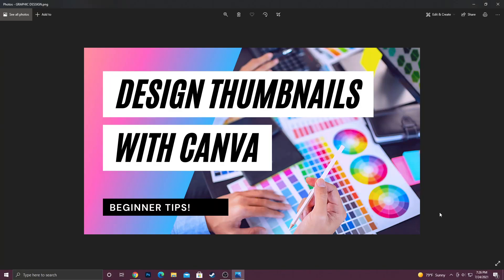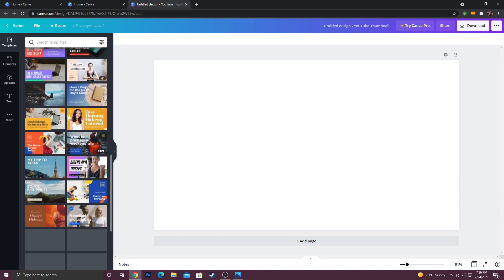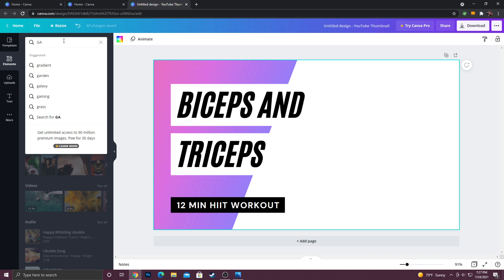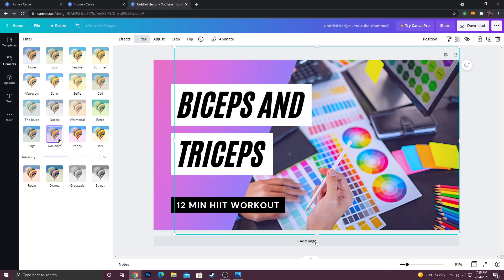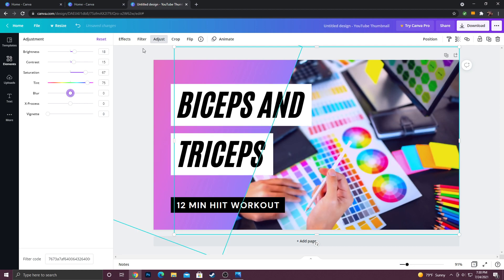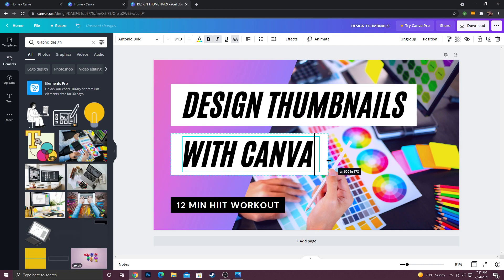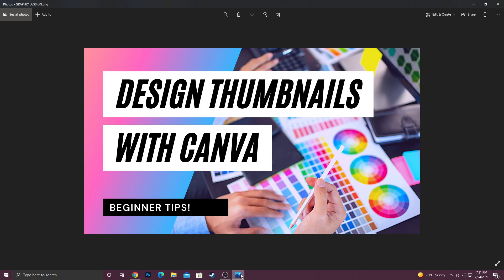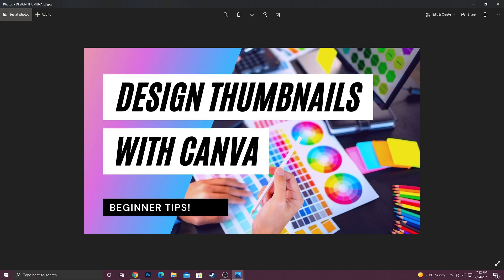HOW TO CREATE YOUTUBE THUMBNAILS IN CANVA - FOR BEGINNERS [FOR FREE]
In this video, I am going to teach you how to make a YouTube Thumbnail in Canva!

Intro: 00:00
Picking the correct size: 00:23
Picking a template: 00:33
Customizing/picking images: 00:55
Photo adjustments: 2:04
Editing text: 3:05
Adjusting background shape colors: 4:10
Downloading thumbnail: 5:03

GEAR:
Capture Card

Take your YouTube channel to the next level. Get started with TubeBuddy today: